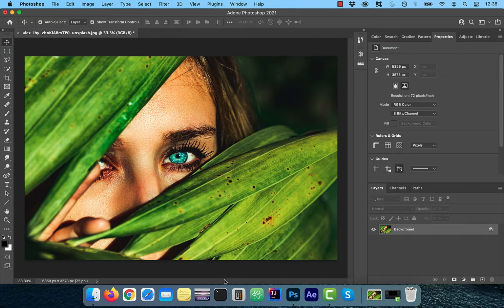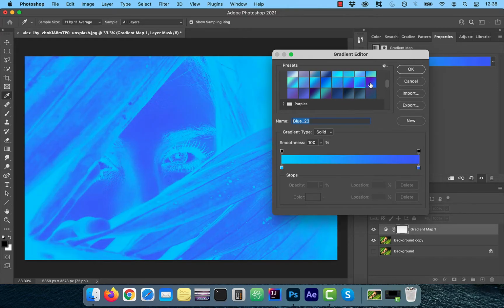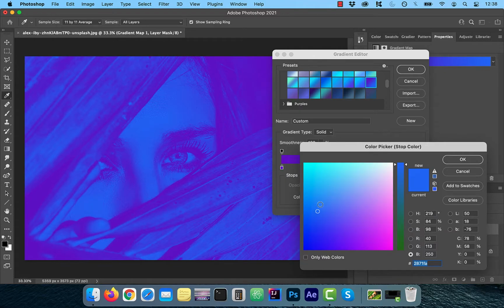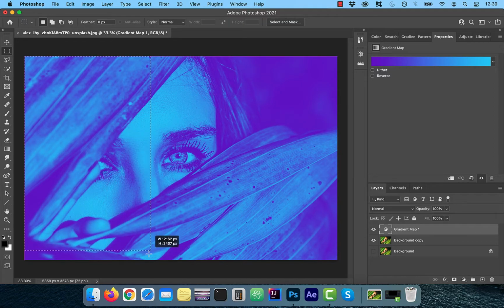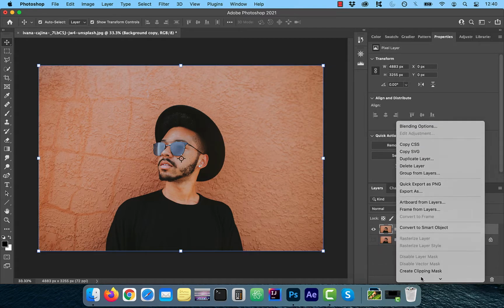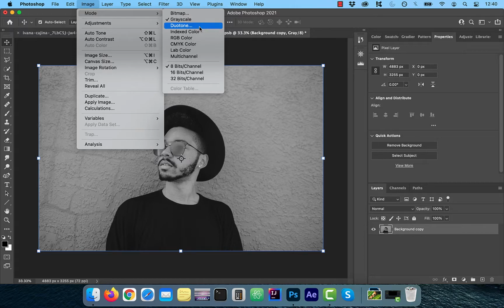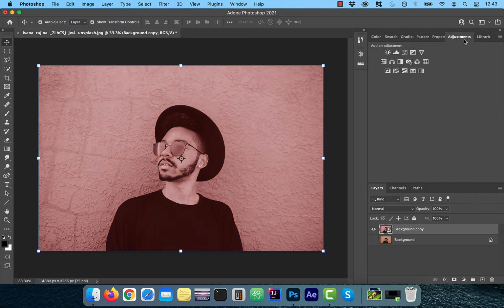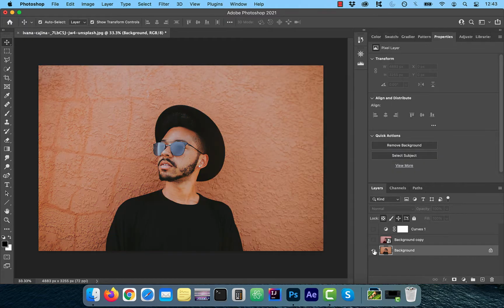How To: Duotone Effect In Photoshop (3 Min)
In this tutorial, you'll learn how to make Duotone Effect in Photoshop using Gradient Map Tool, Layer Mask, Grayscale mode, Duotone mode and Curves.